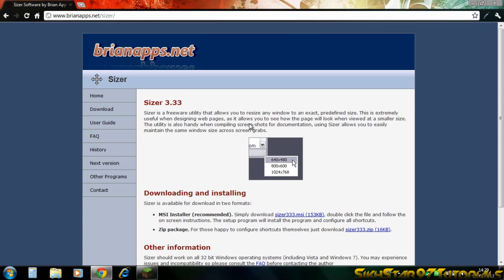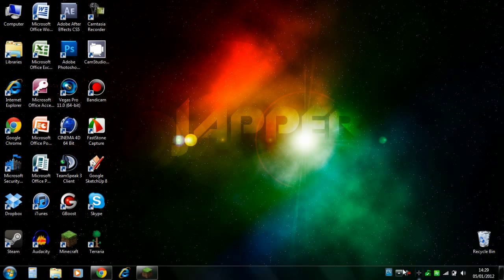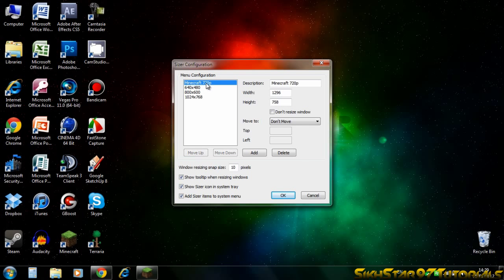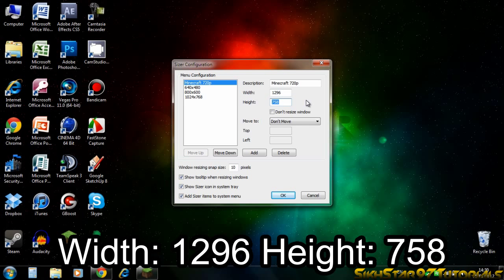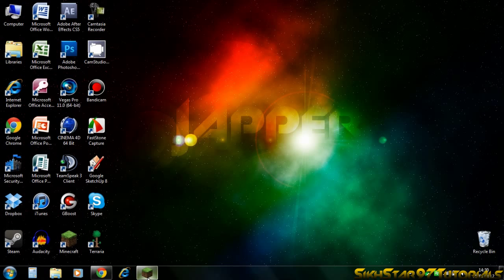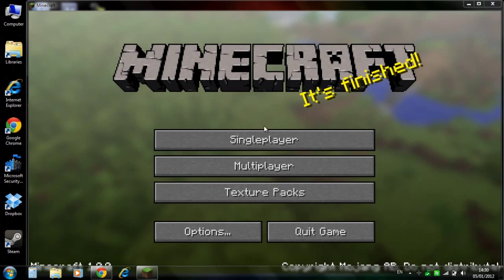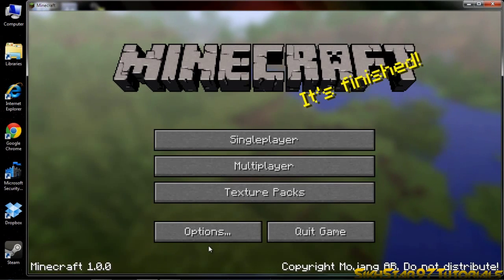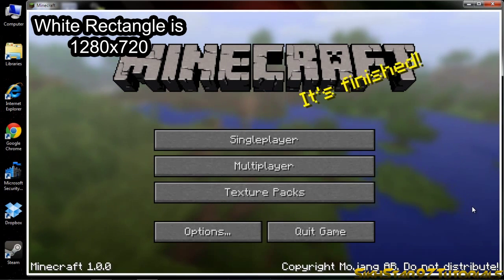How To Record Minecraft 1280x720 (WORKS WITH OTHER WINDOWED GAMES ASWELL!!!!)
Ever wanted to record minecraft so that when you upload it it's exactly 1280x720 and 720p HD. Well you've clicked the right video. I use a program which sizes a windows to whatever you want. And with my careful maths I figured out the perfect amount to resize Minecraft and any other windowed game to so that when you record just the game part it's 1280x720 which is 16:9 aspect ratio which is also the size of the youtube player.

Sizer Settings for 720p:
Width: 1296
Height: 758